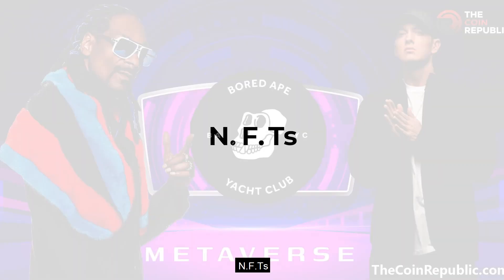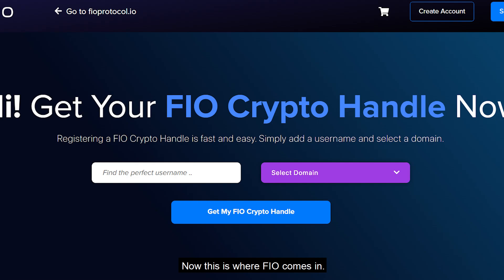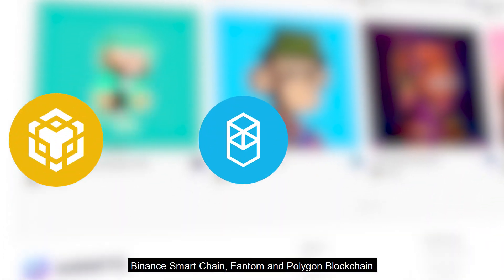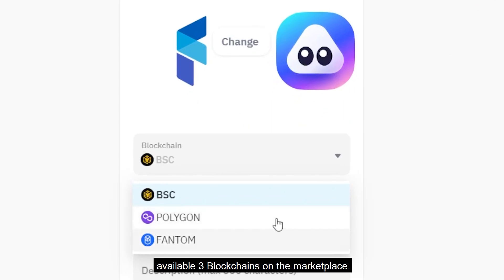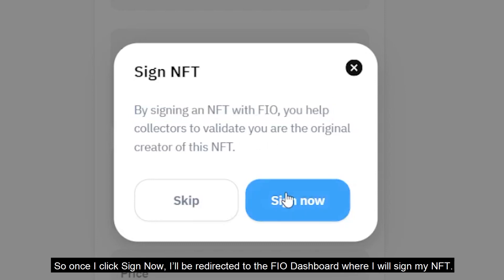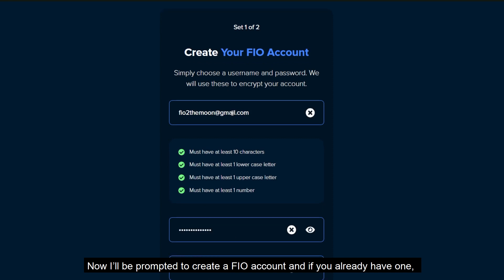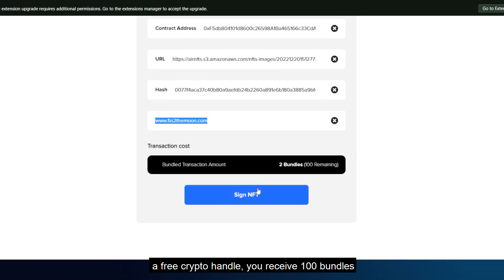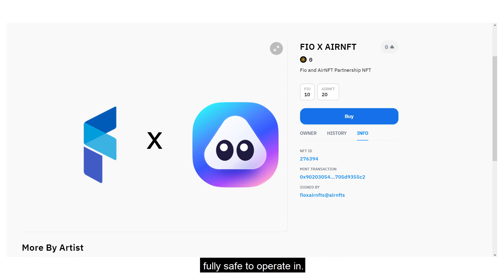How To Sign NFTs with FIO NFT Signatures on AirNFTs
In this video, i explain comprehensively how to sign NFTs with FIO NFT Signature Platform on AirNFTs

Websites👇
App.airnfts.com